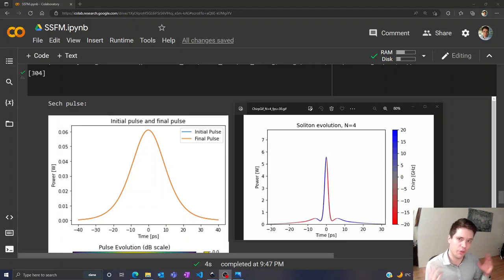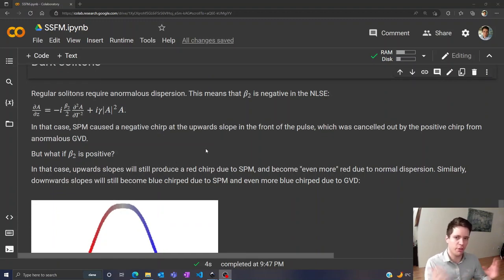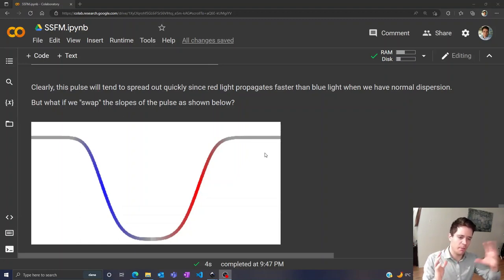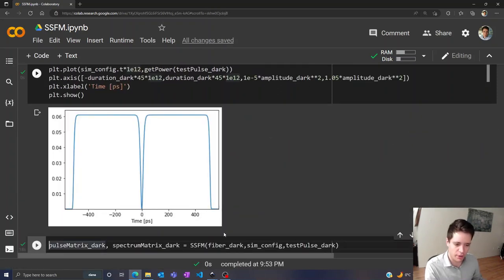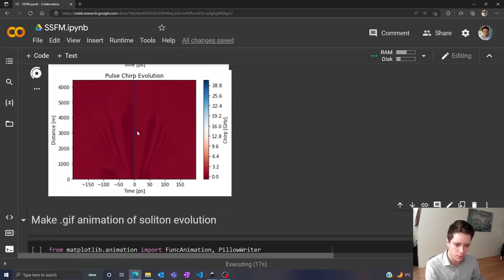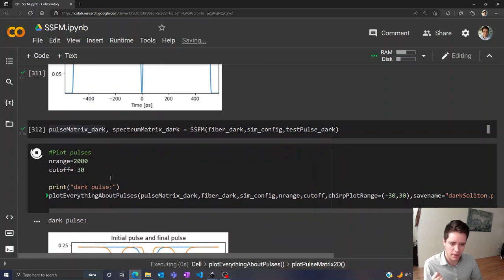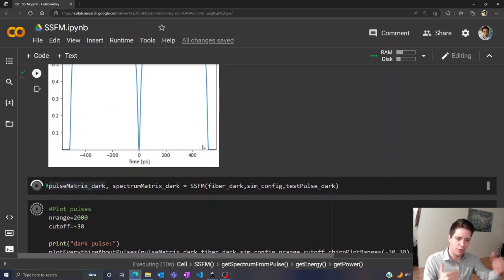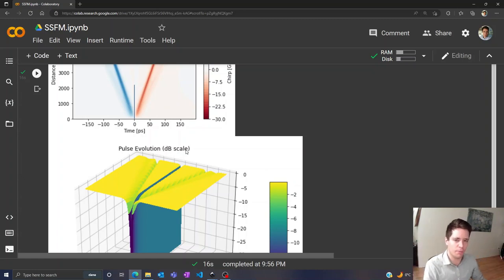Simulating Dark Solitons in python!